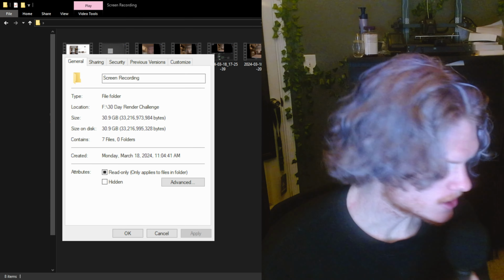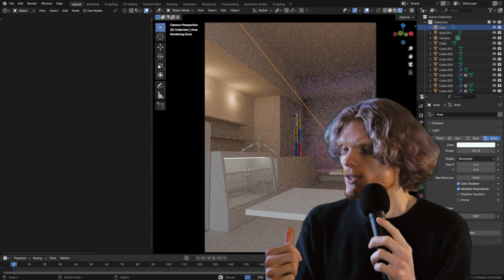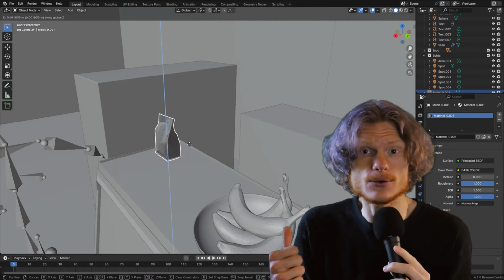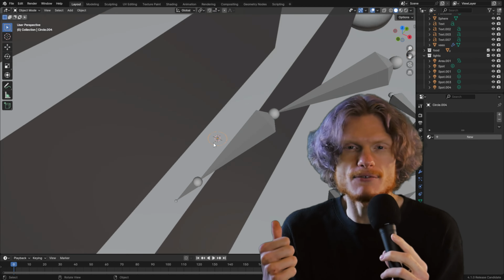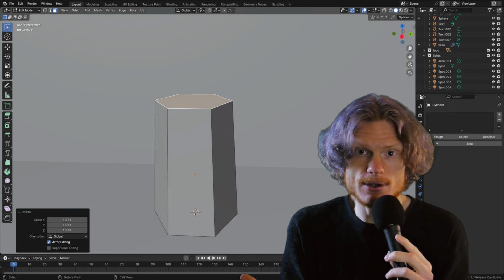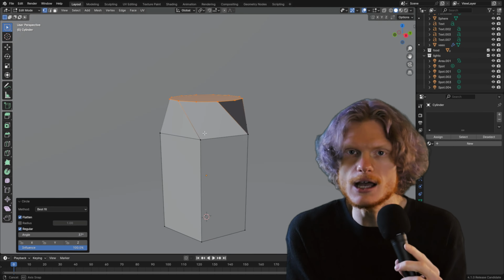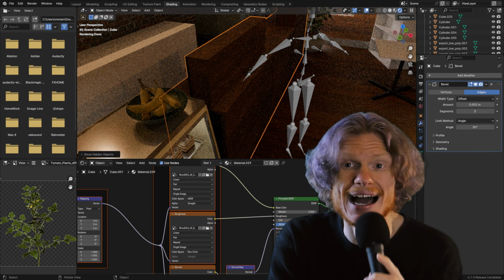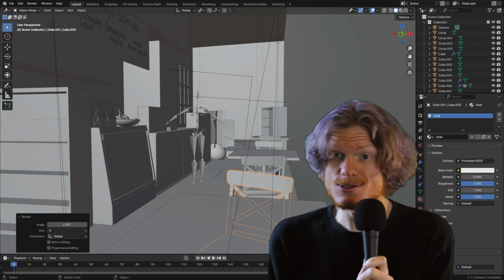Learning to Love Art with Blender | Miloh Tries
portfolio: currently under construction

all the cool artists i mentioned in the video

go out and make something, or at least try. because trying is starting, and starting is something.

00:00 Intro
00:27 What is Blender? (The Preamble)
01:22 Day One
03:18 Time Management
03:47 Weekly Review
04:27 What is Scope?
05:50 Burnout
08:19 Week Two
11:04 Final Day
13:37 What I Learned?
 16:09 Outro